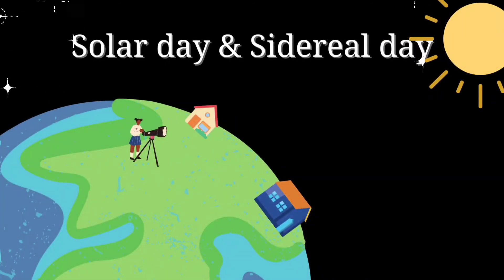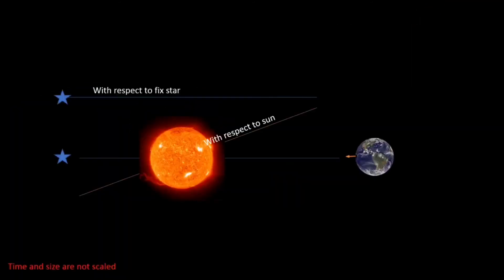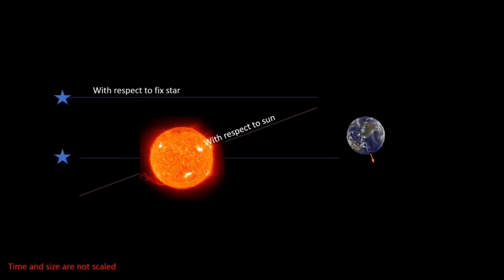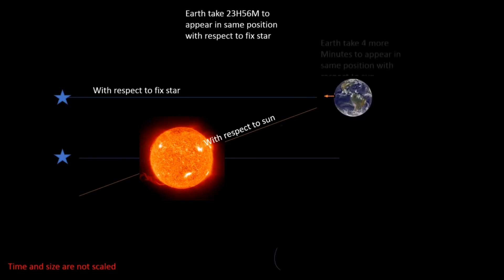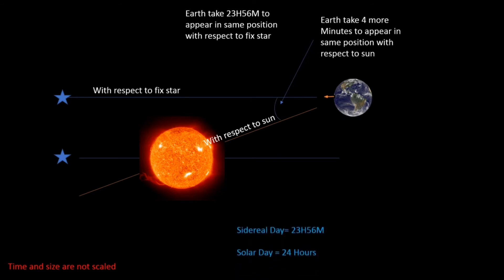Solar day & Sidereal day | Astronomy Course #22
Learn more about astronomy